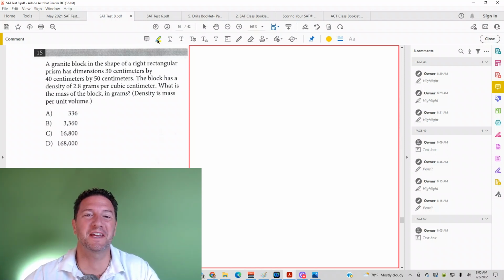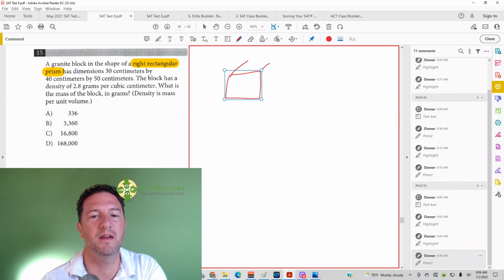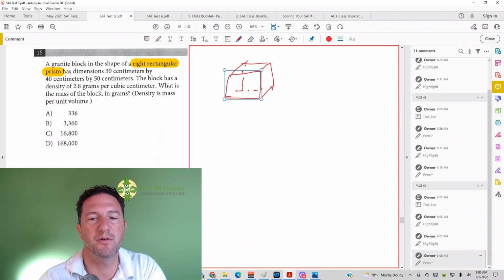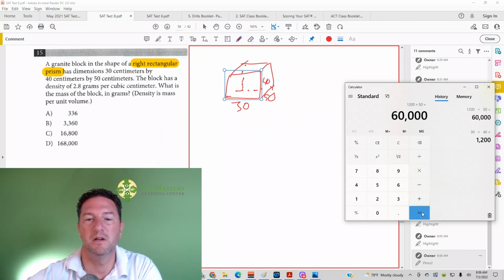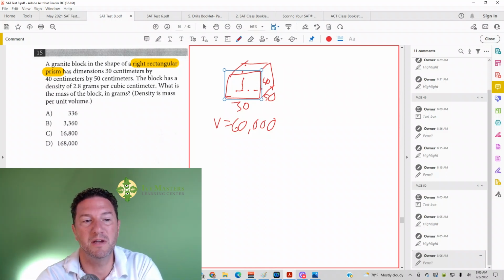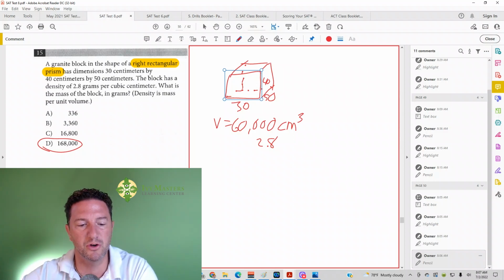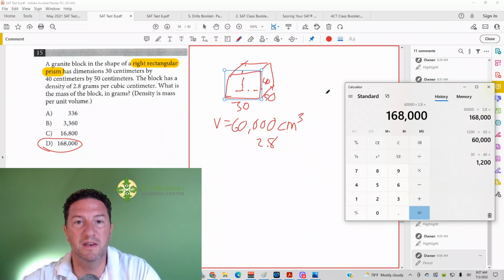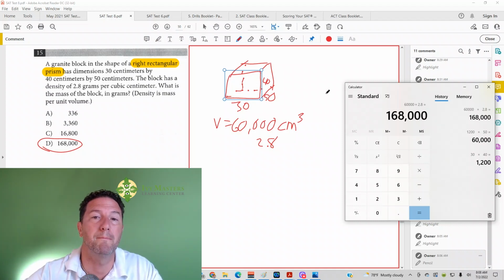SAT Math, Test 8, Section 4, Number 15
Finding volume and density from a right rectangular prism